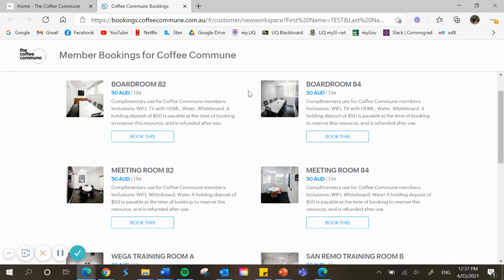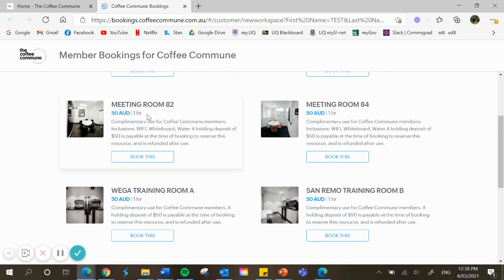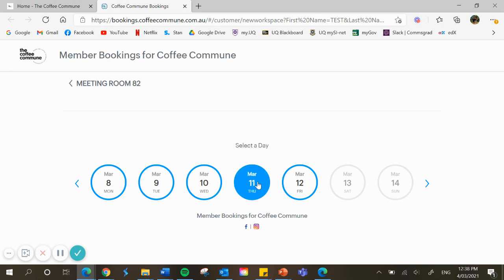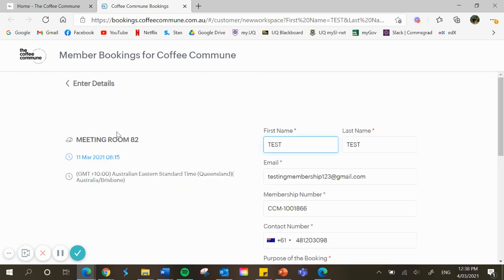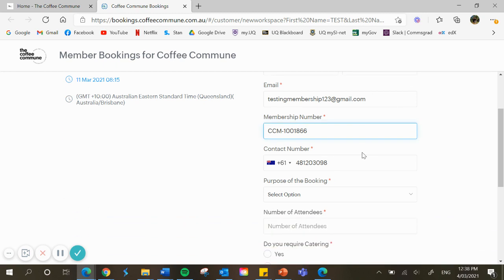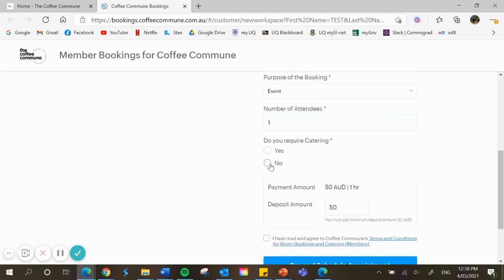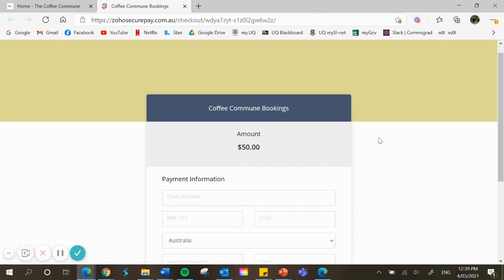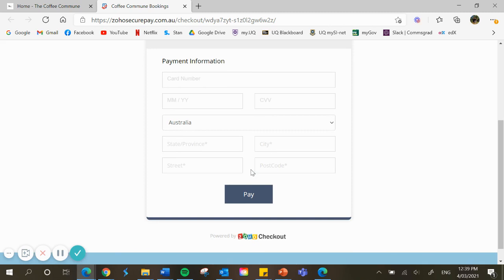Booking a room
This tutorial will show you how to book a room as a Coffee Commune member.